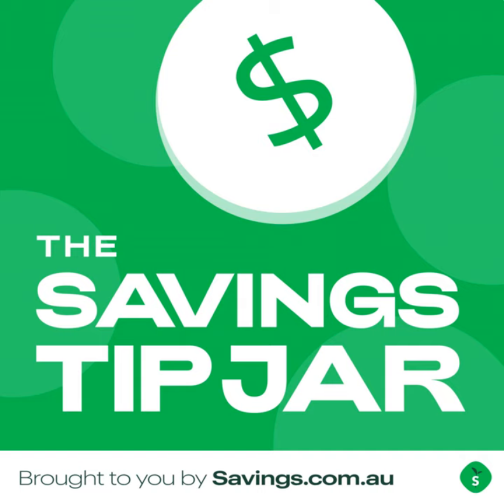Stephanie Elliott from the Customer Owned Banking Association (COBA)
What is a customer owned bank? Why is my grandma part of one? Should I be part of one? How can they offer really competitive products compared to the majors? This week Dom and Haz sat down with Stephanie Elliott from the Customer Owned Banking Association to explain all of this and more.